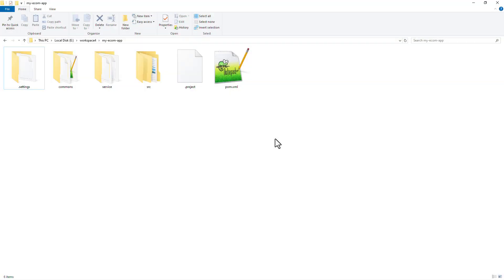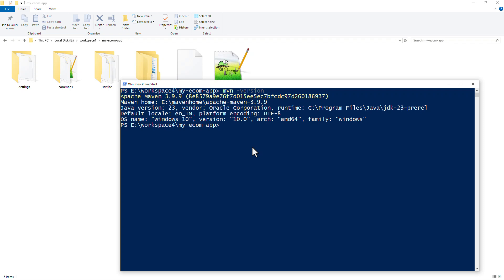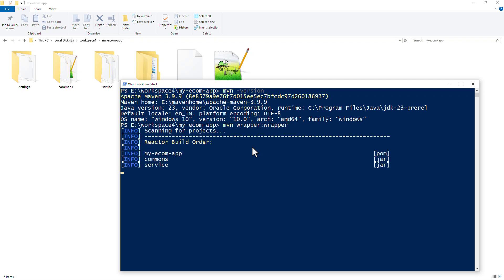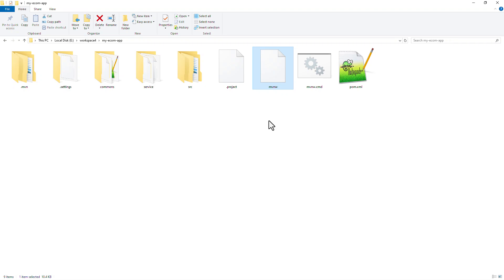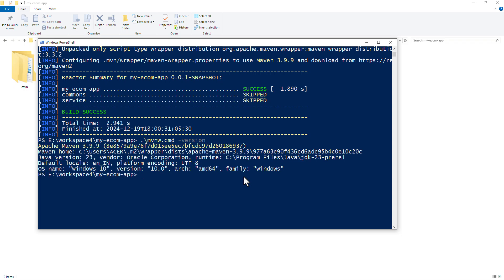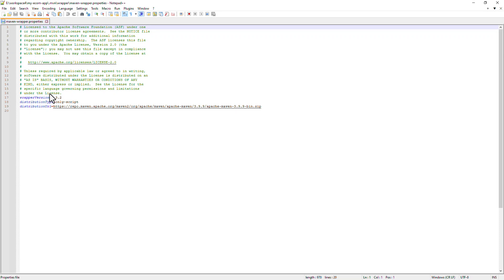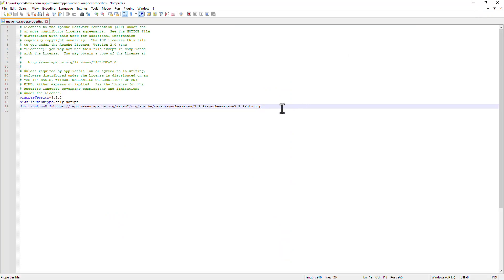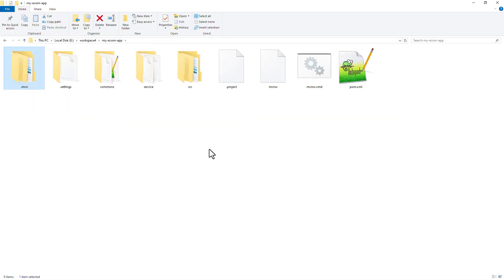Maven Wrapper Explained | Switch between Maven versions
Maven wrapper allows you to switch to another version of Maven without having to install. We can setup Maven wrapper by using Maven wrapper plugin or by downloading the required scripts.